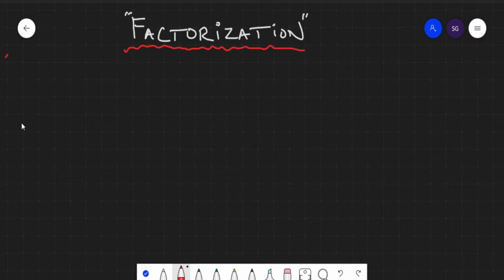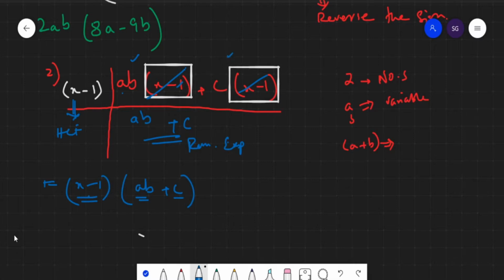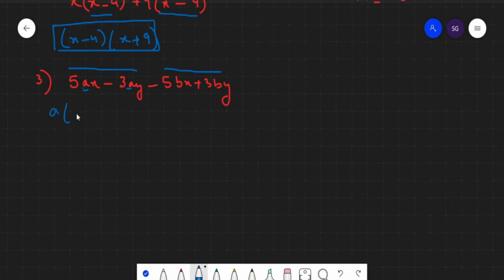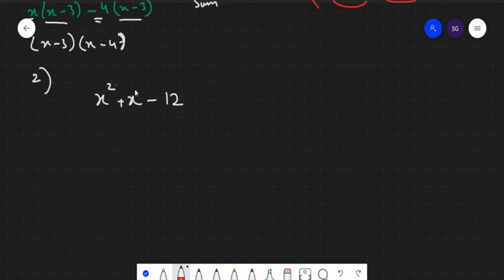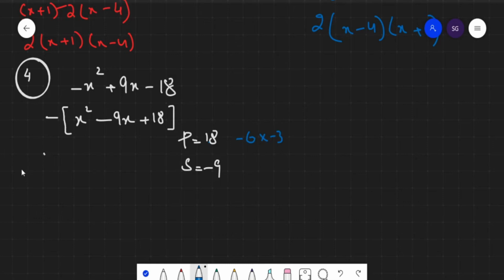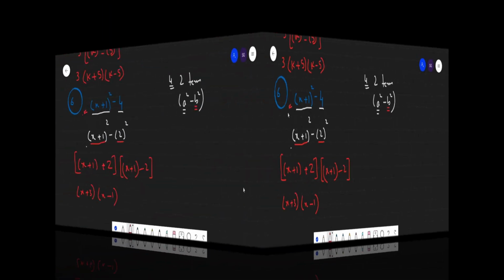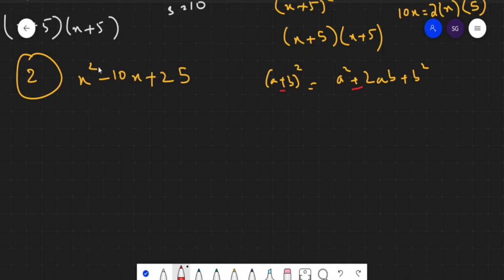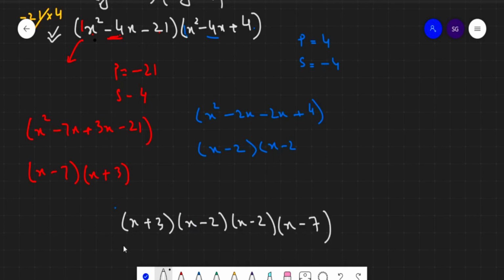Factorization complete guide